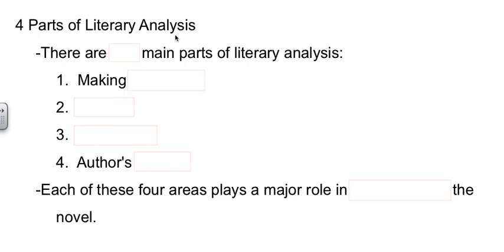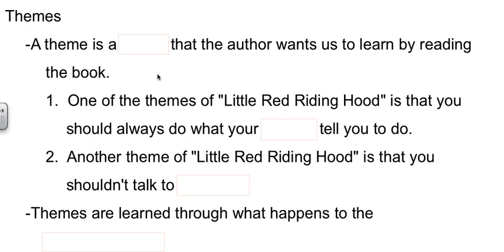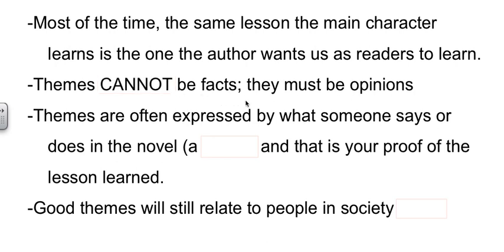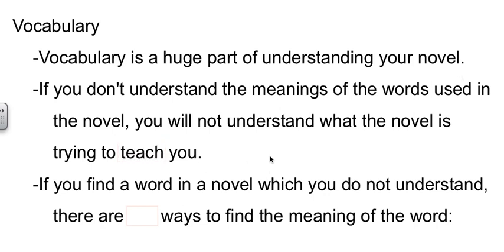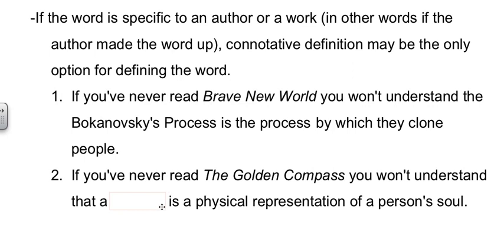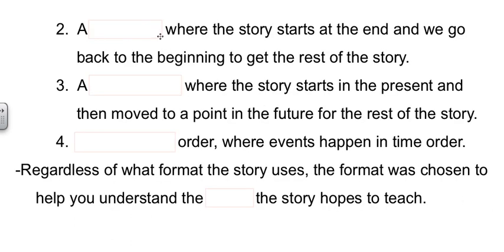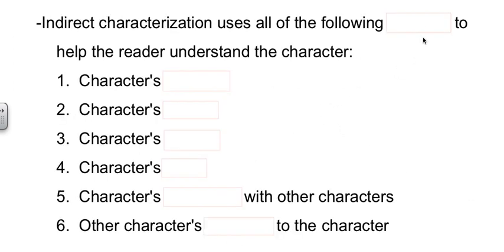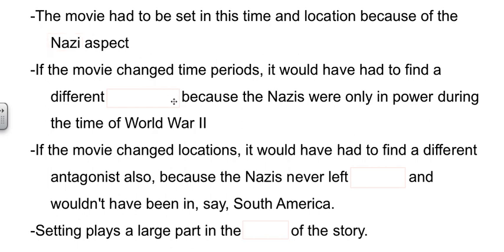4 Parts of Literary Analysis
4 Parts of Literary Analysis